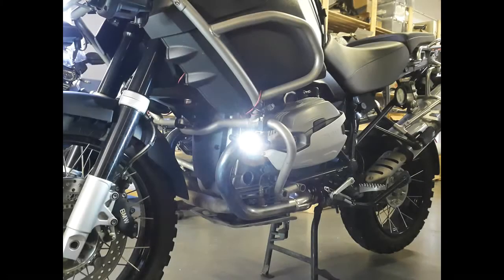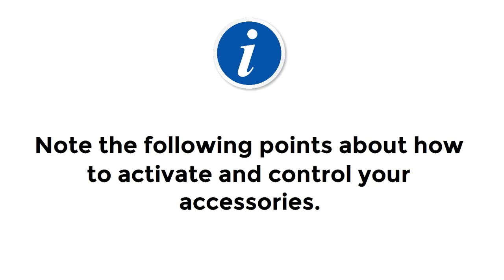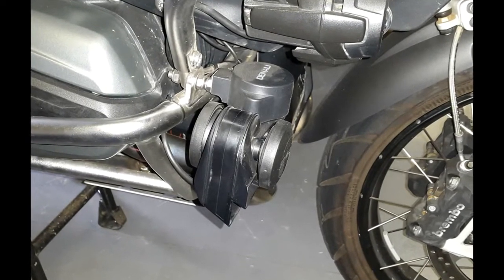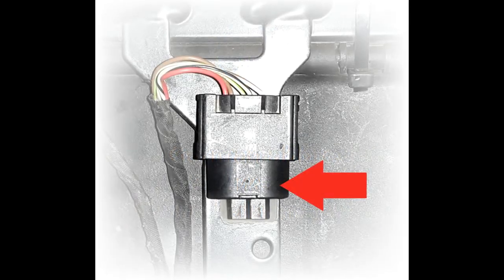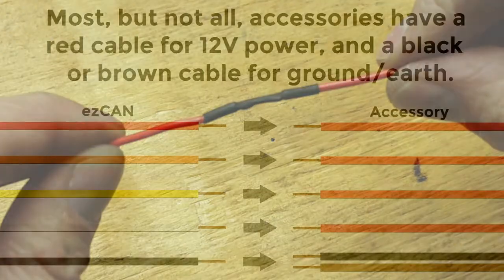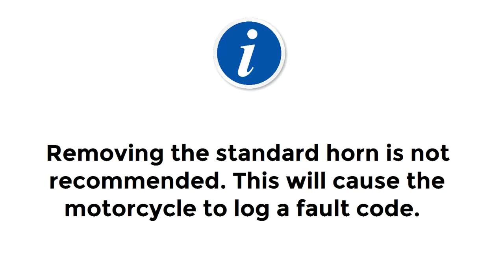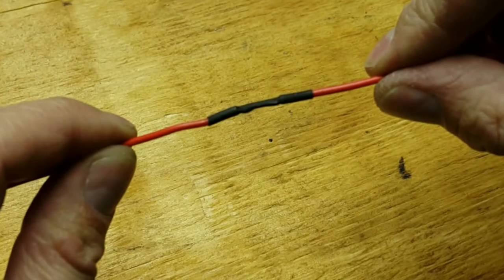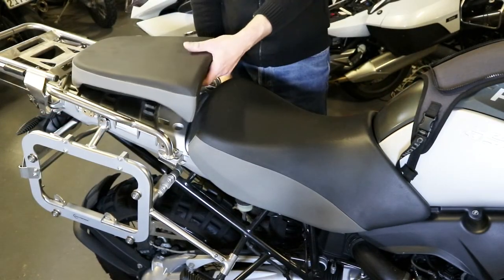HEX ezCAN R1200 Installation (BMW R-series)